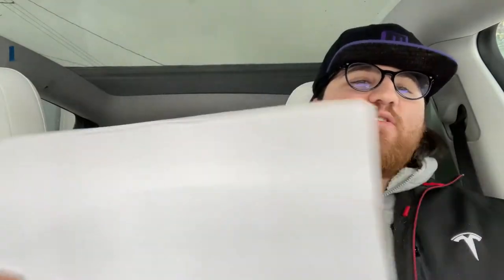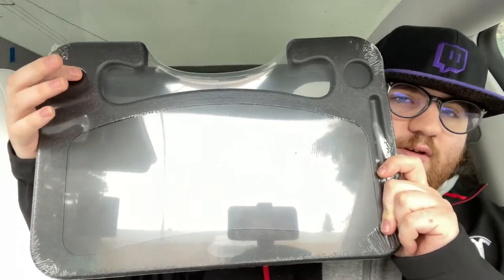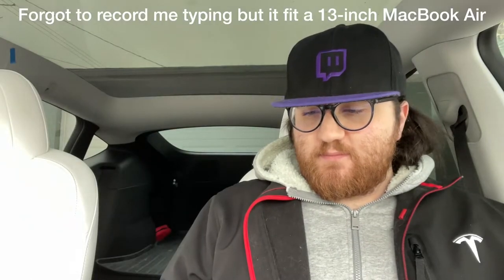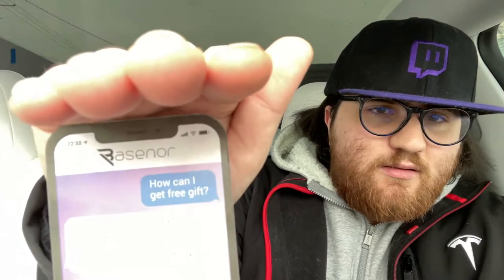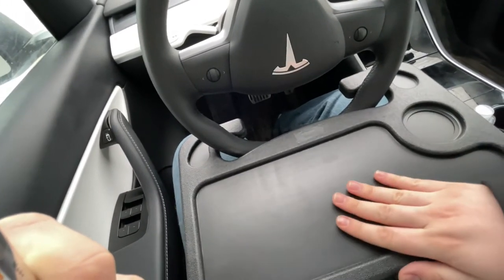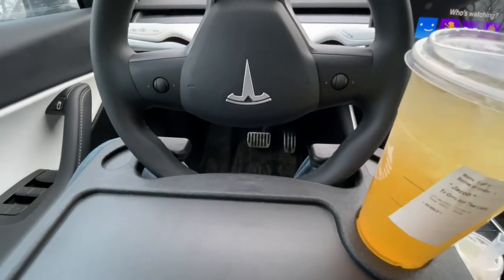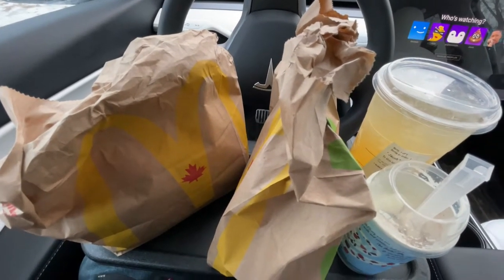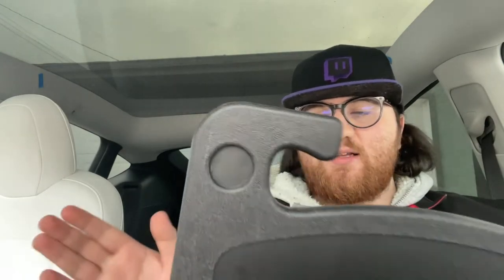Steering Wheel Desk/Tray for Model 3/Y- is it worth it?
Basenor Wheel Tray